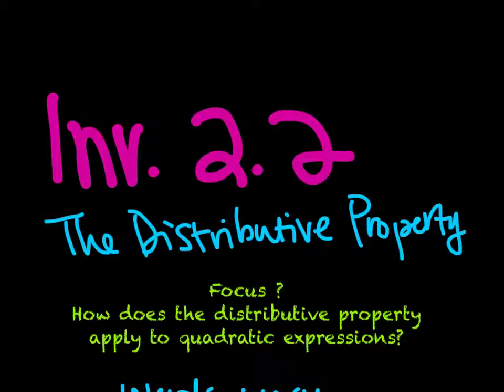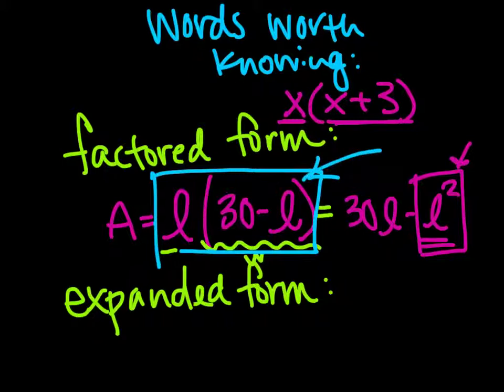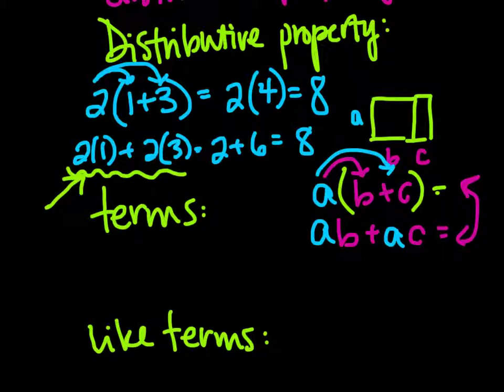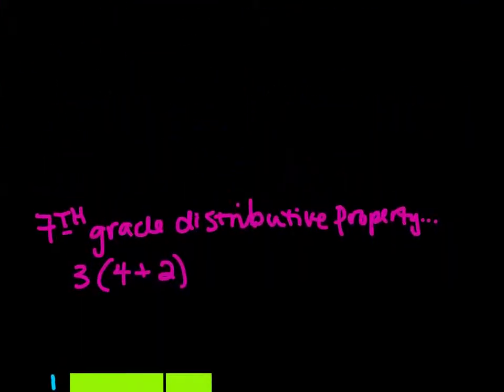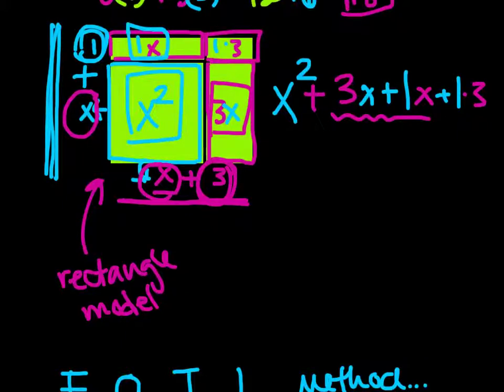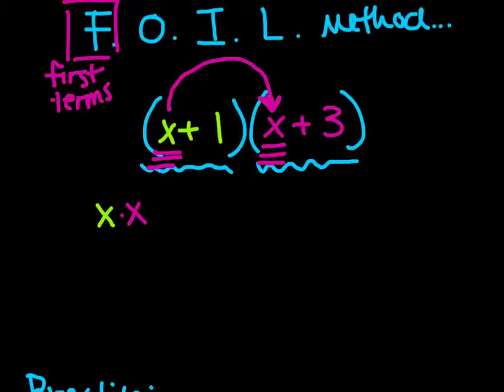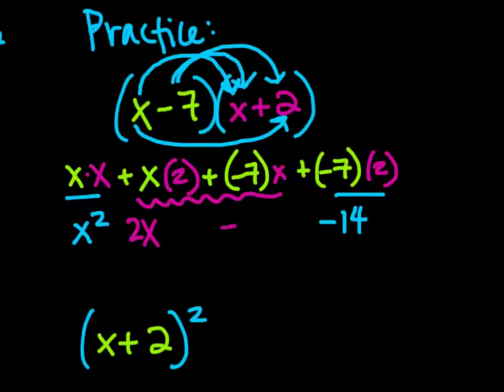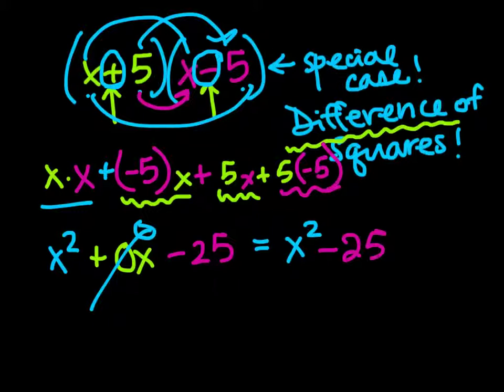FFPC - Inv. 2.2 - Distributive Property